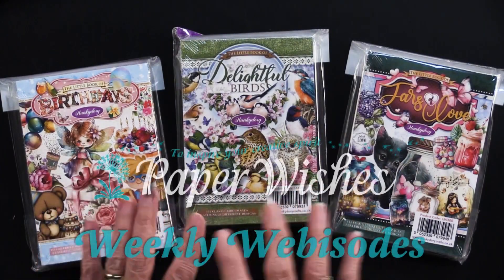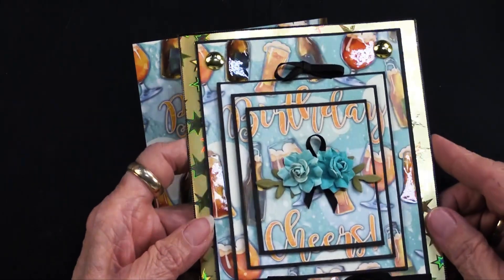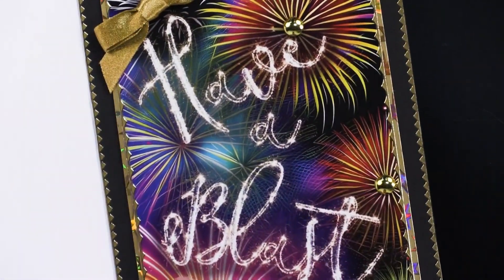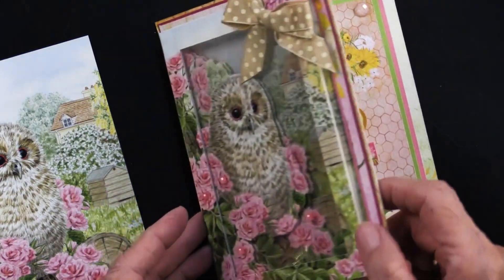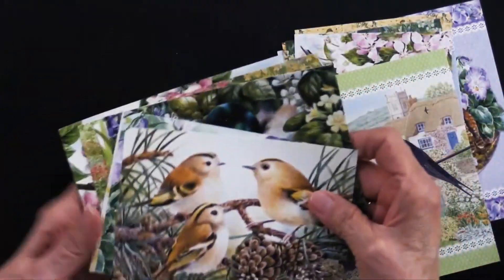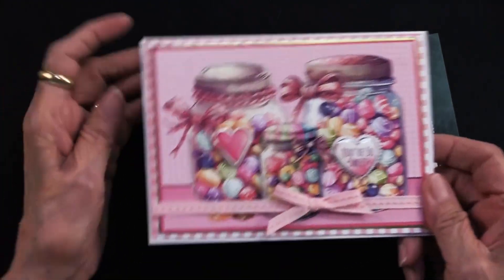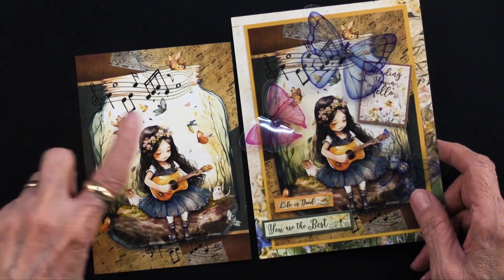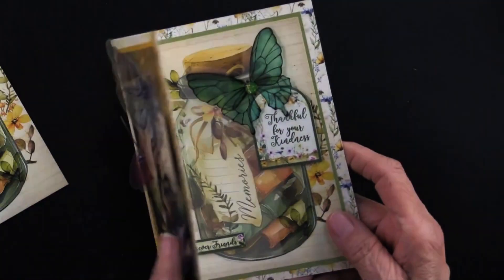4 Sweet Cards Using More Little Books by Hunkydory Crafts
｡･:*:･ﾟ★,｡･:*:･ﾟ☆｡･:*:･ﾟ★,｡･:*:･ﾟ✧ :*ﾟ:*:✼✿

｡･:*:･ﾟ★,｡･:*:･ﾟ☆｡･:*:･ﾟ★,｡･:*:･ﾟ✧ :*ﾟ:*:✼✿

｡･:*:･ﾟ★,｡･:*:･ﾟ☆｡･:*:･ﾟ★,｡･:*:･ﾟ✧ :*ﾟ:*:✼✿

｡･:*:･ﾟ★,｡･:*:･ﾟ☆｡･:*:･ﾟ★,｡･:*:･ﾟ✧ :*ﾟ:*:✼✿